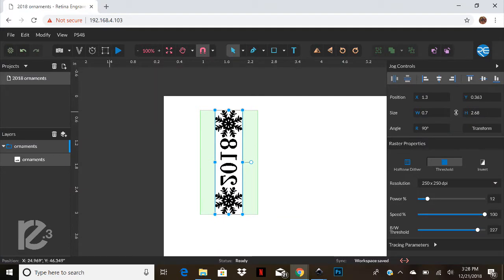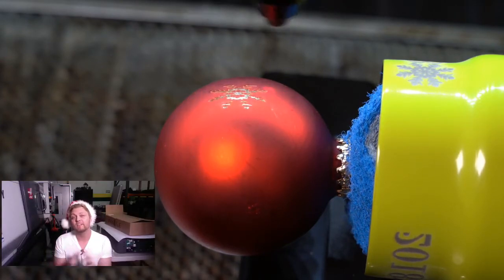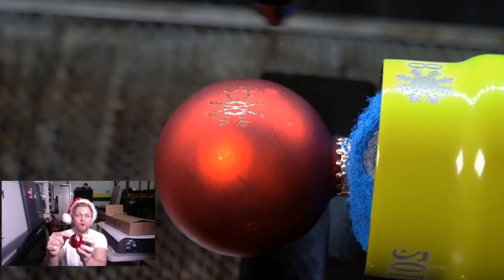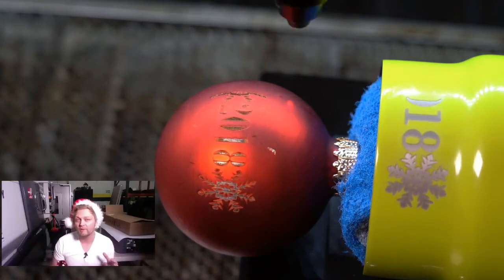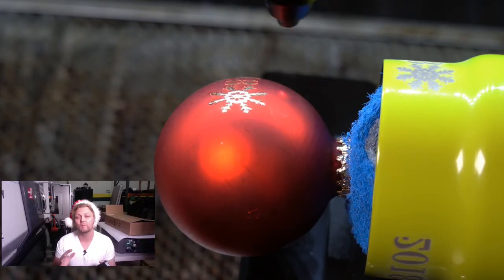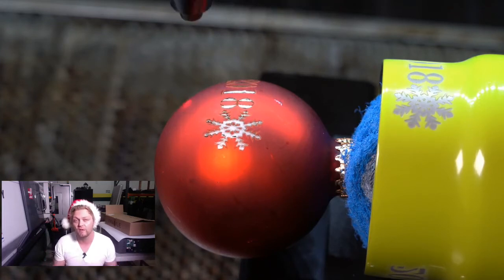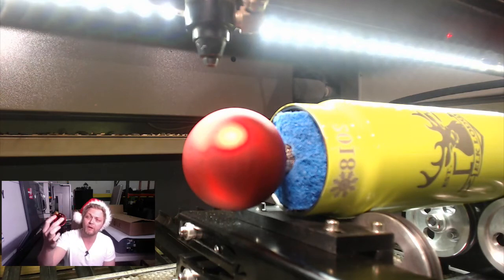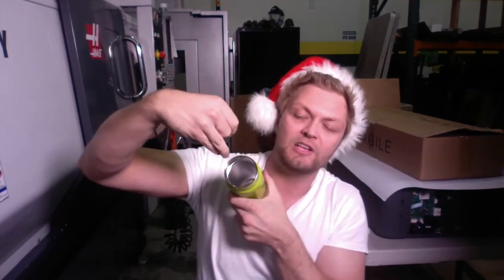In the Cut - Laser Engraved Christmas Ornament (PS48 120W Laser)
On today's In The Cut, we cut and engrave Santa Gift Tags for Christmas!

120w PS48 Laser

Raster:
Power:12
Speed:100
DPI:250

Vector:
Power:
Speed:
Current: